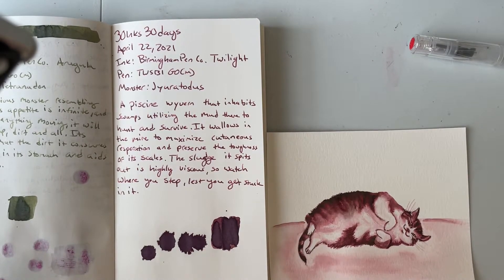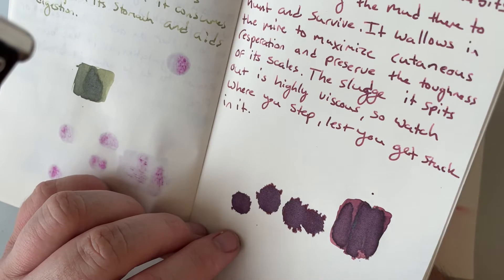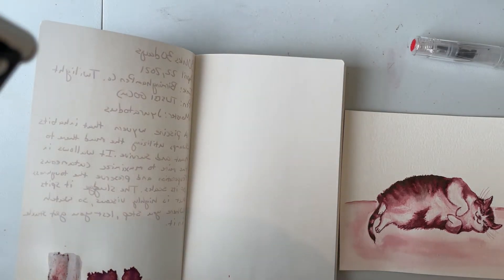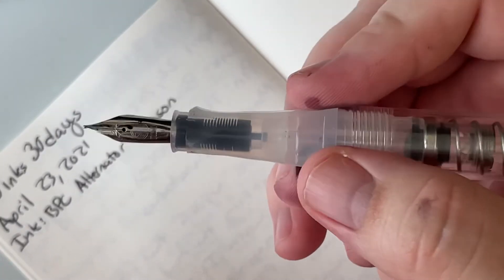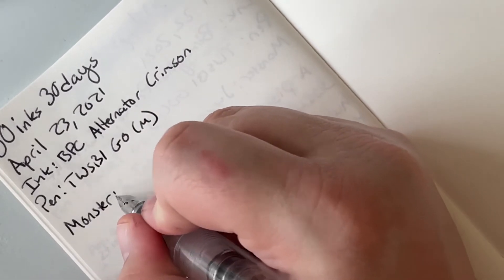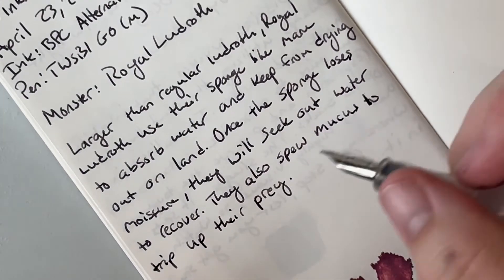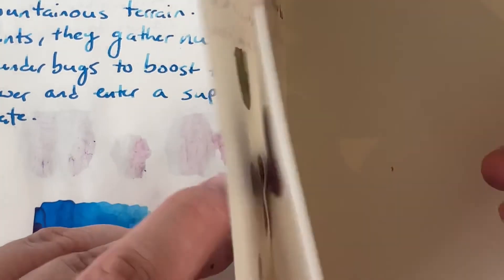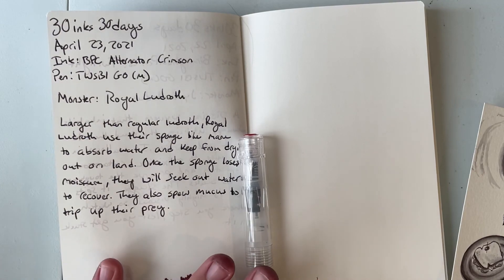30Inks30Days April 23, 2021 - Birmingham Pen Company Alternator Crimson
Murphy’s Law, part 2, y’all